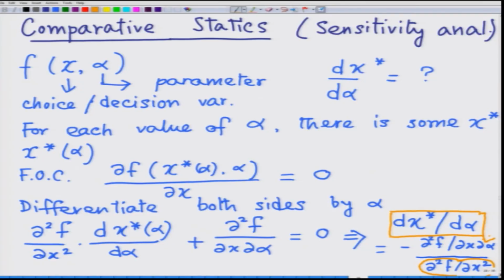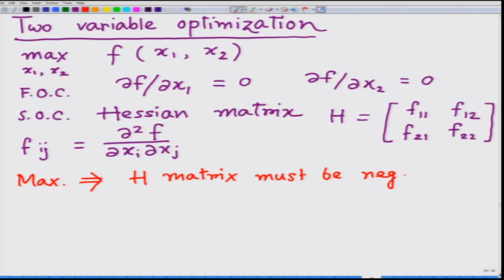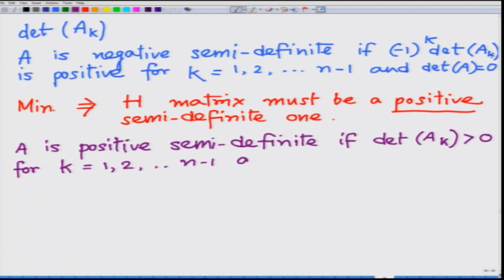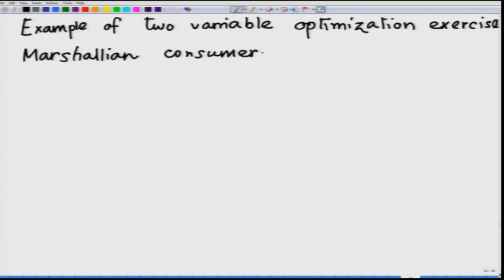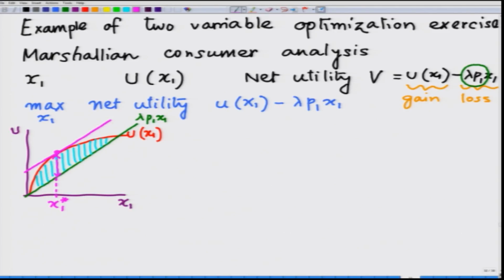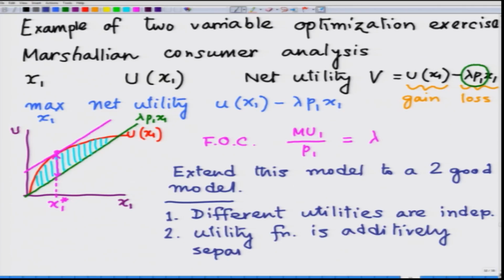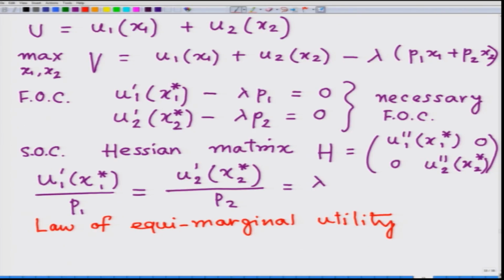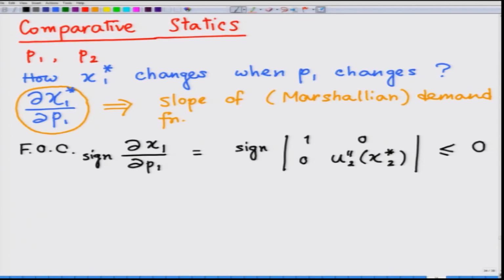noc18-mg22-Lec 08-Optimization Theory and Techniques Part - 1